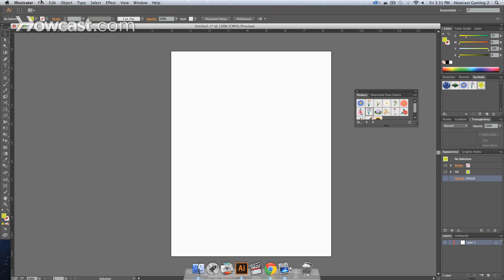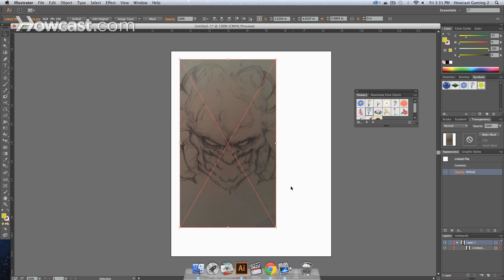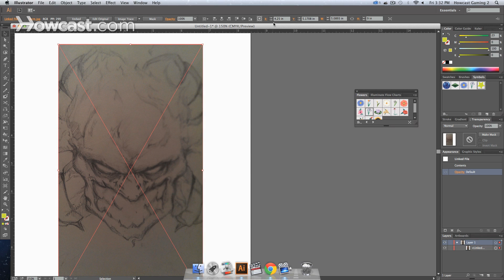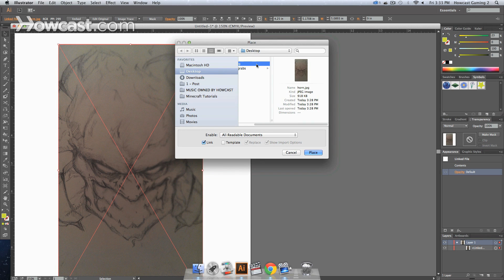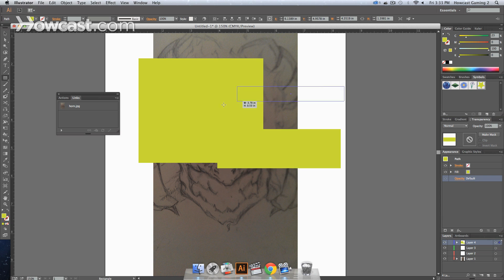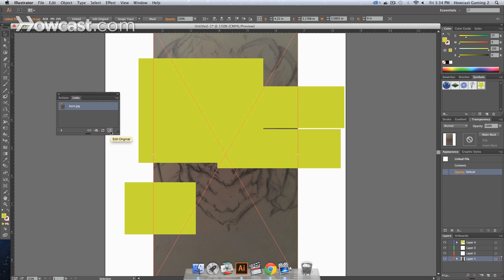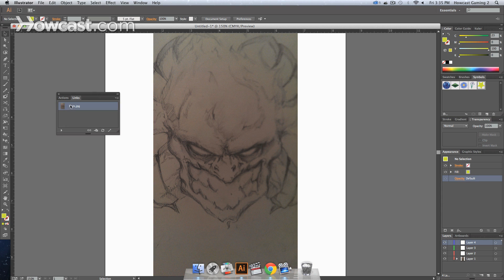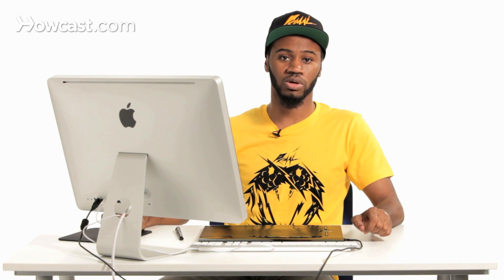How to Work with Image Links | Adobe Illustrator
This is How to Work with Image Links and Adobe Illustrator. When you have your open document in Illustrator you're going to want to port in some pictures or different items sometimes. Everything that you bring into Illustrator is linked back to your computer. So, what we first want to do to show you an example of this is we're going to bring in a file. So we're going to go to file, down to place, and once we do that our window, our Explorer window is actually going to open up or our finder window if you're on a Mac. We're going to select one of our images. So I'm going to select this first and I can place this anywhere on the canvas that I want.

So now this is here and it's linked. It's not directly embedded. It's linked. So it saves space on your computer or while the program is running you don't have to worry about it bogging it down. It only reads off the file information and does not place it in your files. So you're not going to have large file sizes or anything like that. So right now we have this weird demon head thing that I created. It's on fire. It's pencily.  But this is the file that we're going to take a look at.  Now right, we know that this is linked but we don't know where to or what the information is, only that we selected it. So sometimes you have to edit those links and/or change the items that we placed on the board. We're going to go to our window and links panel. Once we click this a little links panel is going to pop up. Just get this out of the way. And you'll notice there is a small thumbnail with the name of your file in there.

At the bottom, you have several options.  You have re-link. Sometimes when you shift or you change your actual folder location or the file name, you'll have to re-link the artwork that was linked in and if you click that you can then go in and if it was here, wherever it was in our finder or Explorer window you double click, select that, it will re-link. The other option is go to link which will then, if we click that, if we have multiple layers on our piece and we select this specific link item, it will jump to that item in our layers panel.  I'll show you that quickly. Let's create several layers and let's create using the rectangle tool a bunch of rectangles. So now we have a bunch of rectangles and what we're going to do is go to our links panel. We're going to click go to link and you notice that it skips everything that we've created and immediately jumps to our links, so that's how you can find the linked artwork in your piece.  Another thing is if you did change your link, when you do that sometimes it won't register in Illustrator. Not immediately. You can hover over this button, which is update link and when you click it, it will automatically refresh your changes so that you see the new image from your link that you re-link to.

The last button, edit original. If you have a default program that opens the type of linked image you have in. Let's say you have a Photoshop file or another Illustrator file and you click this button while that image is selected in your links panel, it will open that native program so that you can edit that image and any changes you make in that program will be reflected in this one. So let's say right now let's get rid of all of these items except for the linked item and let's say we want to change this. Let's go here in our links panel. We don't have to select it and we go to the re-link option. Let's say we change it to another file we have.

This file is a ghostwriter file that I did awhile ago. Open it up and once we opened it, you notice it replaces the file in the same orientation of the one that we had and now this is our updated link. If I want to go back I can change it to the previous file and it will change accordingly in the same bound inbox that the other file was. And that's how you work with links in Adobe Illustrator.